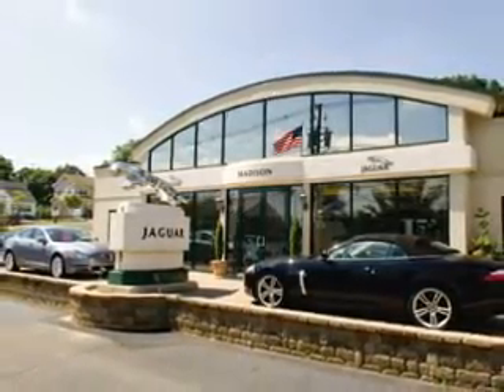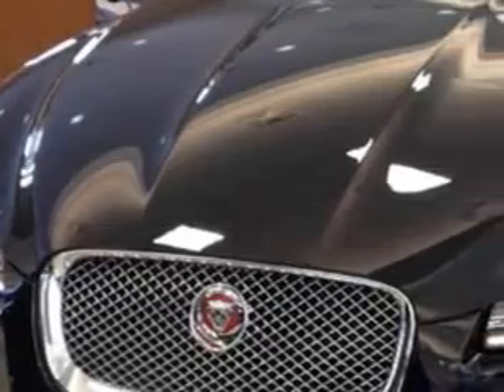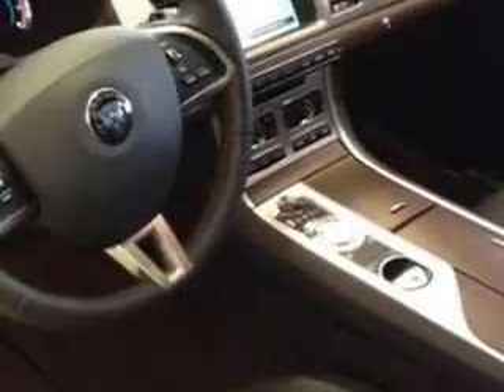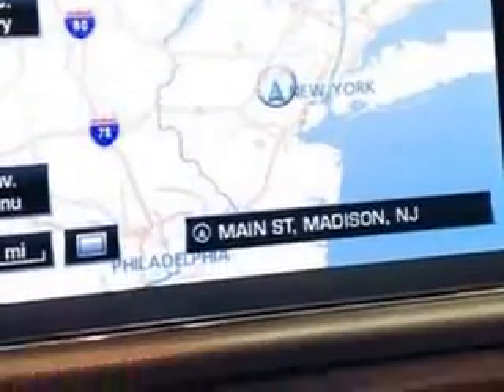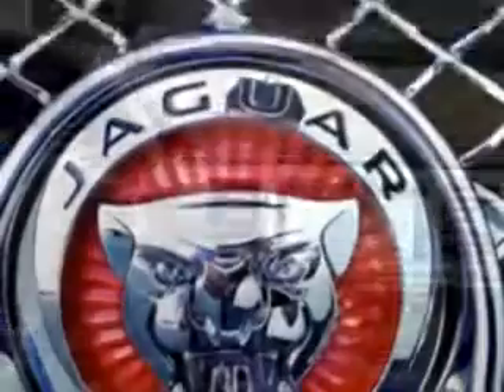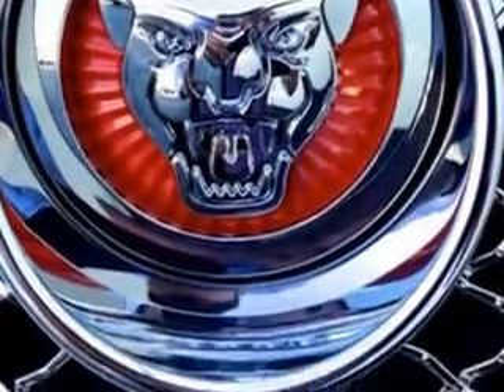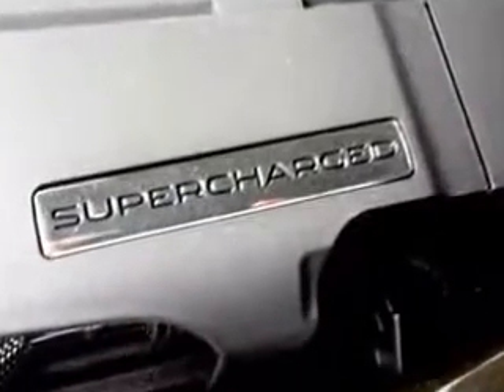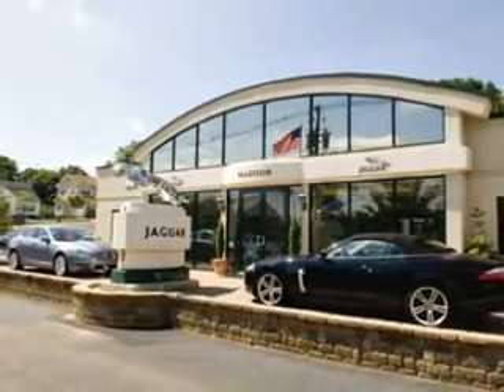2014 Jaguar XF Madison Jaguar Madison, NJ 07940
Jaguar XF Ready for the very best? Let Madison Jaguar show you what luxury really means. Check out this Black Jaguar Xf Sedan AWD, equipped with a 6 Cylinder engine. Enjoy this luxury car with features like Remote Power Door Locks, Homelink System, Leather Upholstery, Moon Roof, Heated Driver and Passenger Seating, Adjustable Ride Control, Fuel Data Display, Heated Outside Mirrors, Cargo Light, Auxiliary Audio Input, Premium Sound System, Power Driver and Passenger Seating, power Moon Roof, Push Button Start, Xenon Headlights, Turn Signal Mirrors, Tire Pressure Monitoring System, Rear Bench Seat, Rain Sensing Wipers, Ambient Light Package, and much more. Enjoy the drive and have peace of mind in this Jaguar Xf. See us at Madison Jaguar today!VIN:SAJWJ0EF5E8U30637

Madison Jaguar
275 Main Street
Madison, New Jersey 07940